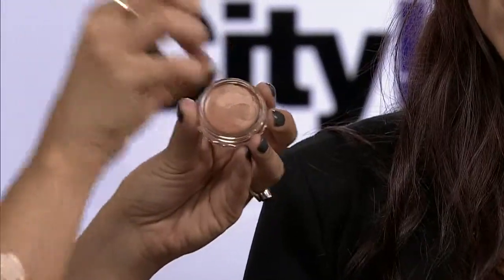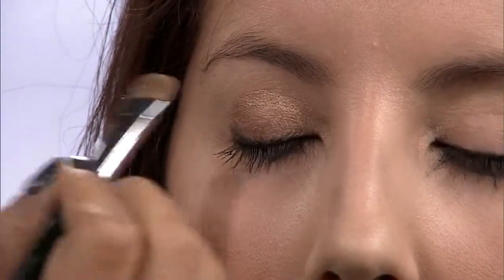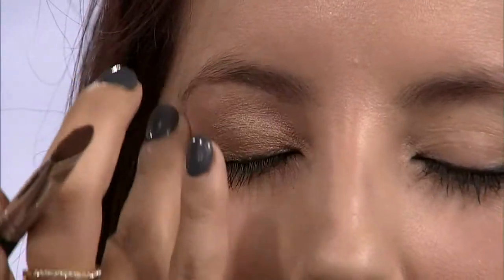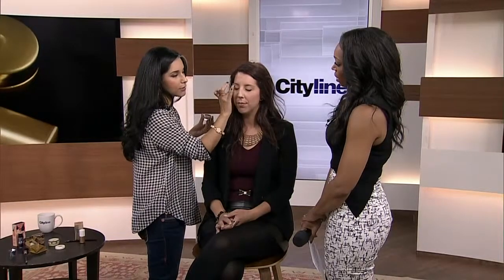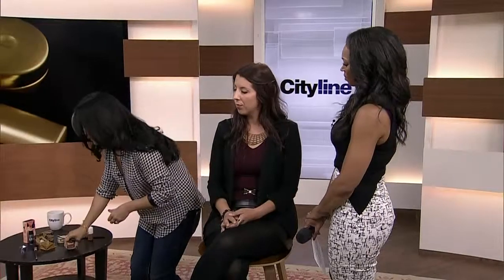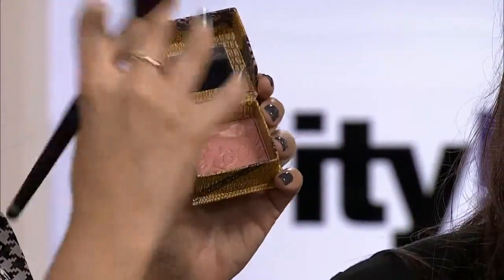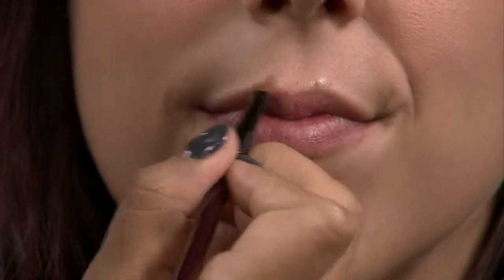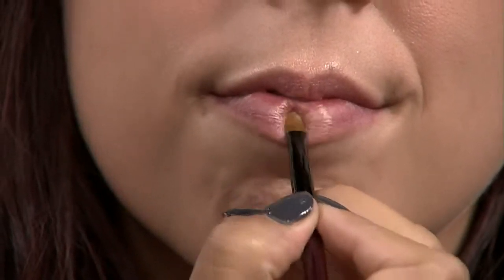Using gold makeup to achieve a natural glow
You can get a gorgeous glow-y look with the help of some gold makeup!